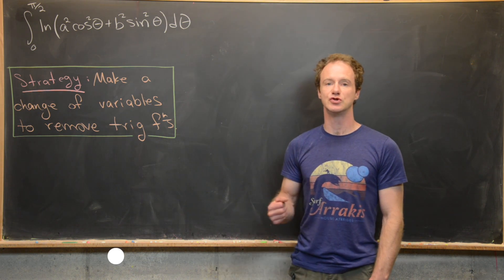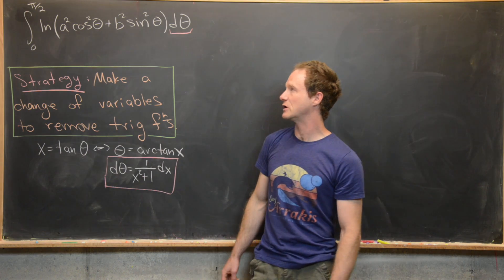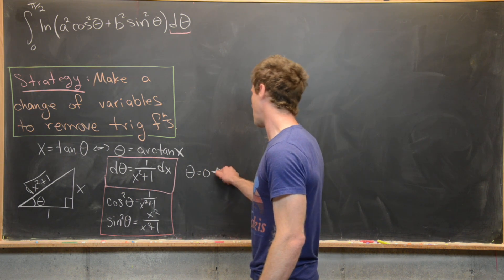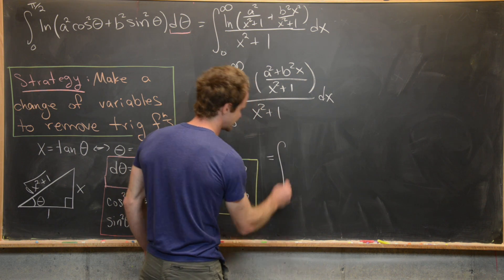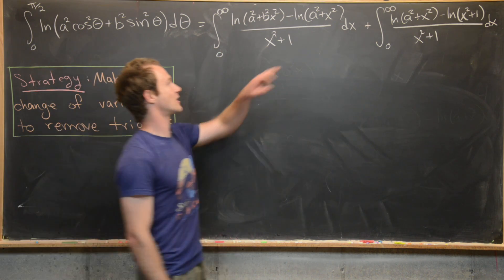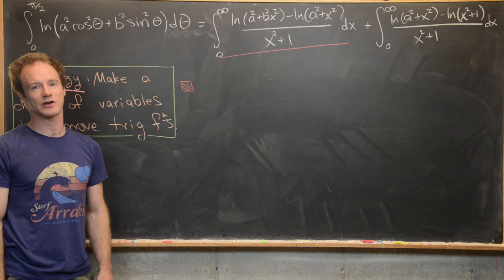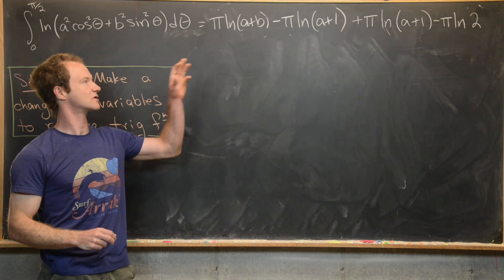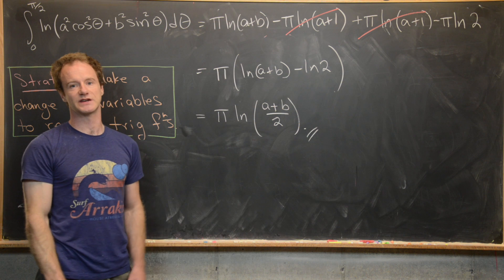A parametric logarithmic trigonometric integral.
We find the value of a logarithmic-trigonometric integral that depends on two parameters.

Differential Forms: